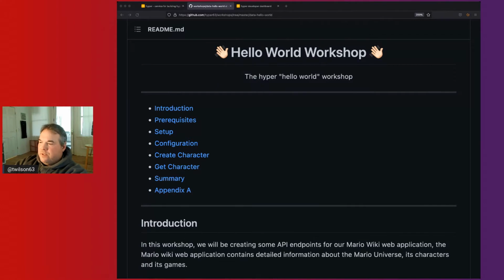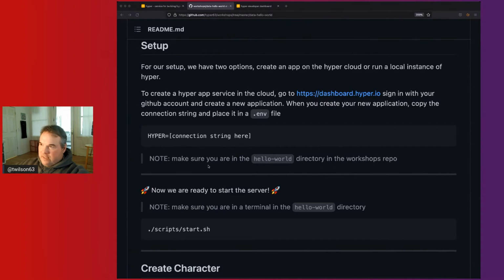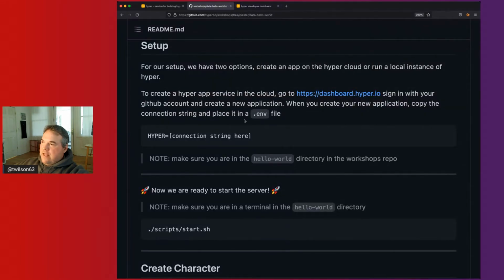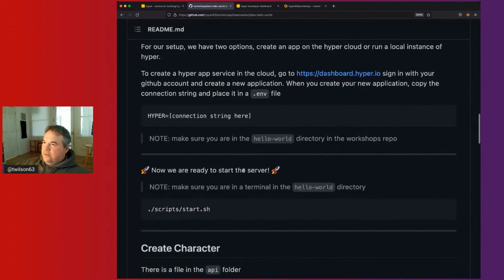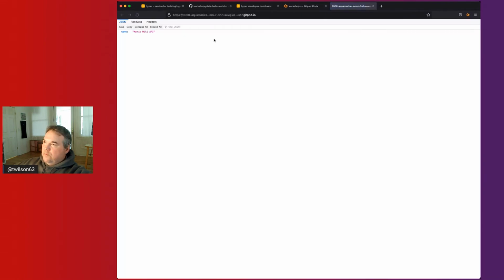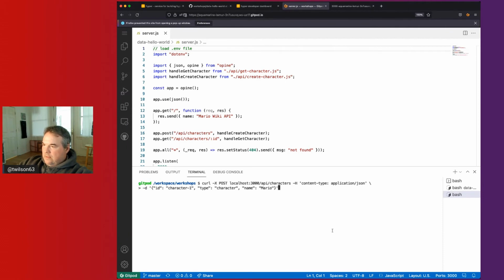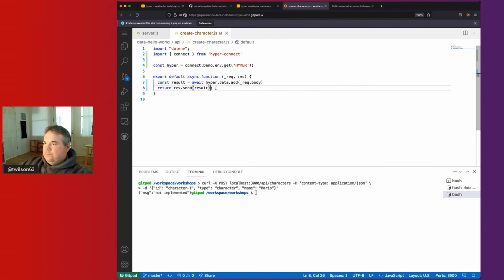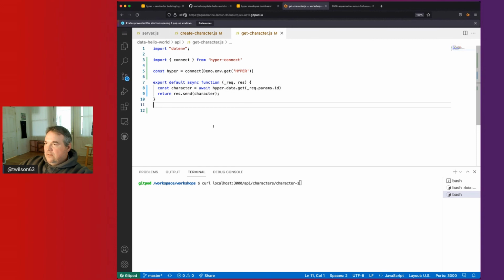hyper hello world workshop with DENO by Tom Wilson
Tom Wilson presents a virtual workshop for the hyper Data Service, this workshop is 1 of 3 workshops showcasing the features of the hyper Data Service API. You can follow along with Tom using your GitHub account.